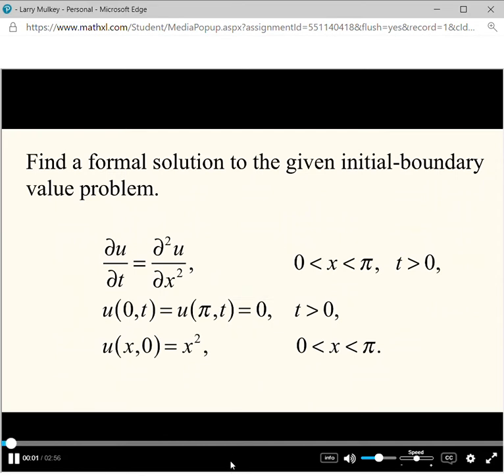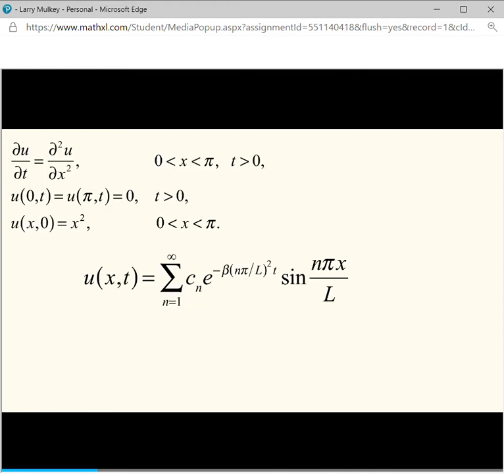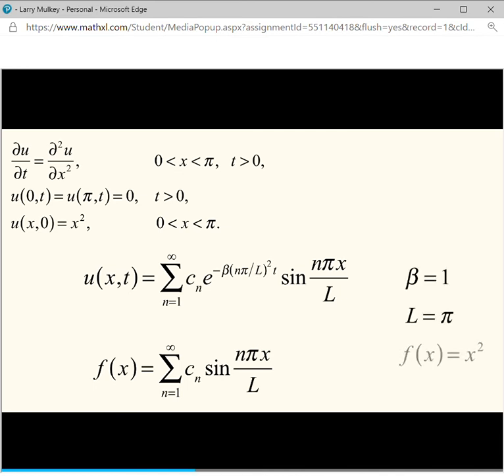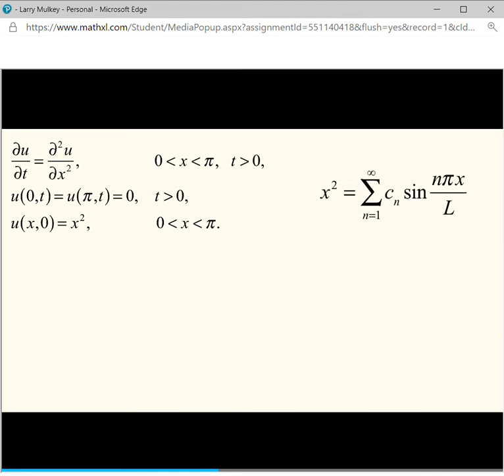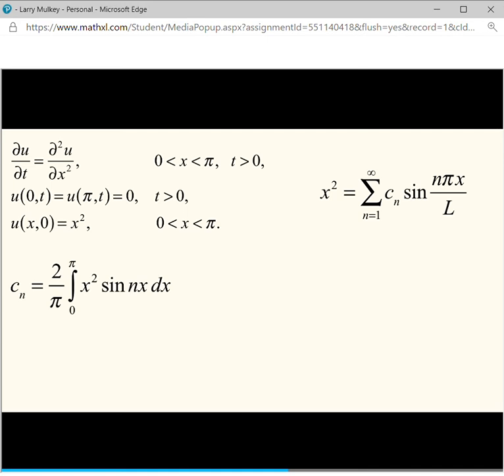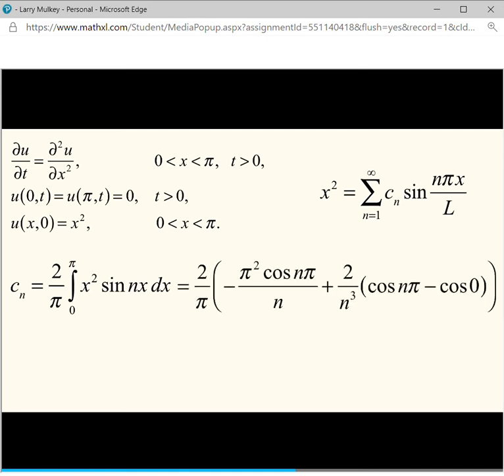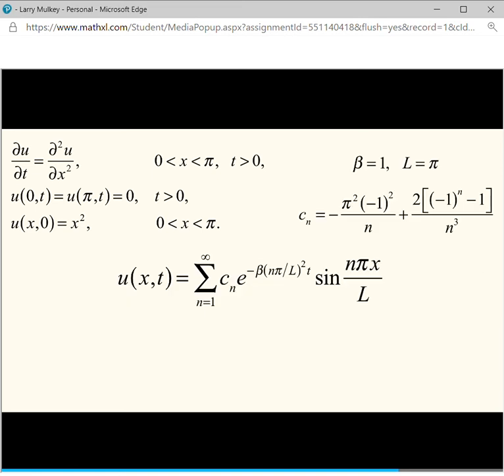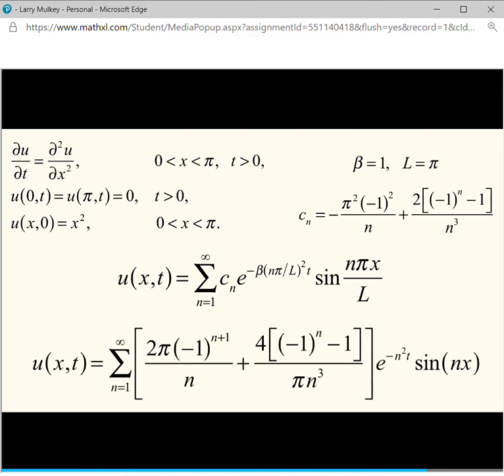Initial Boundary Conditions Heat Equation